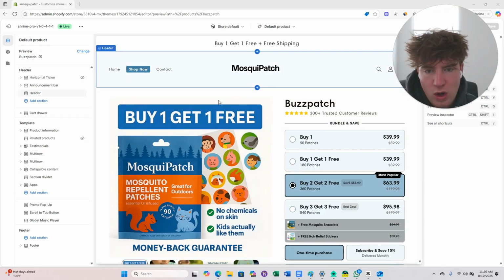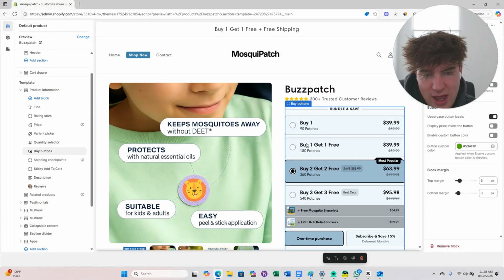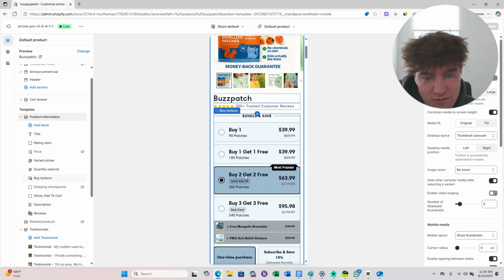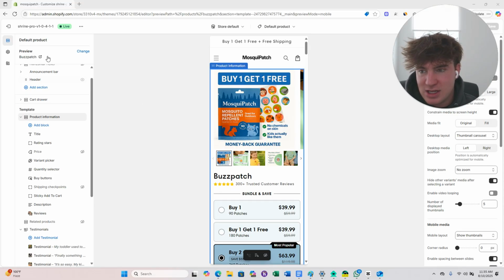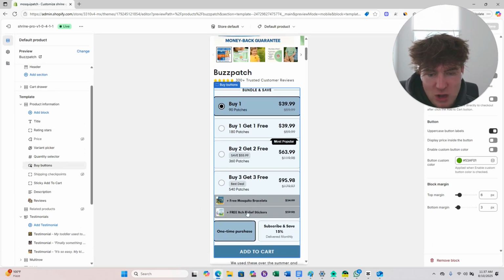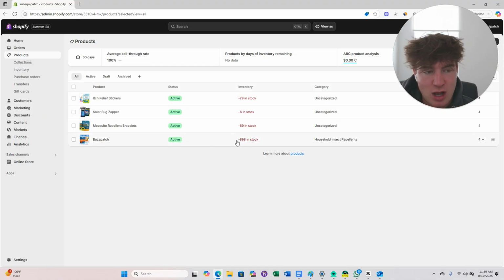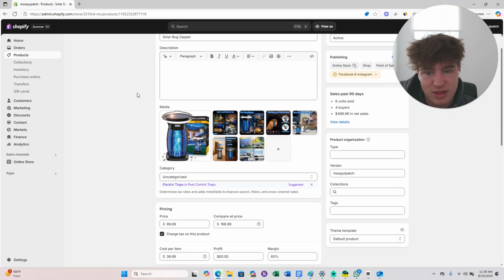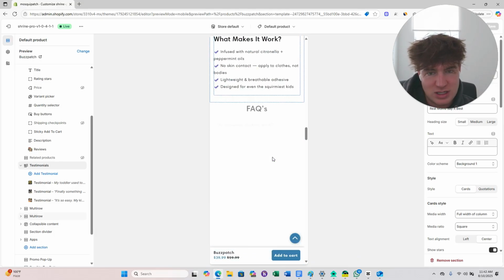How to build high converting landing pages - Branded Dropshipping Bootcamp day - 4